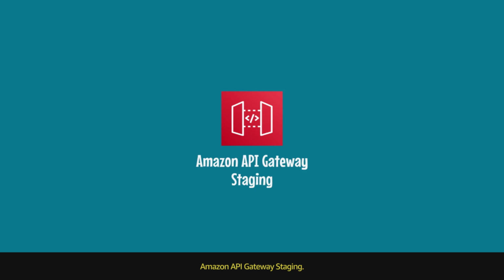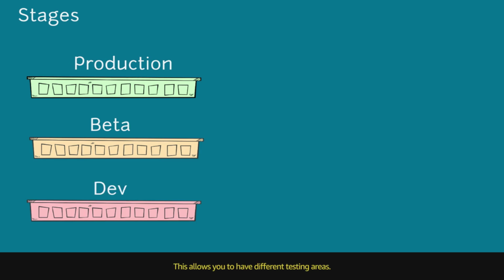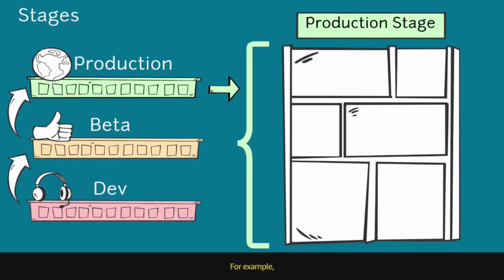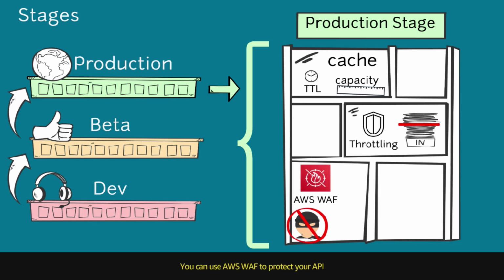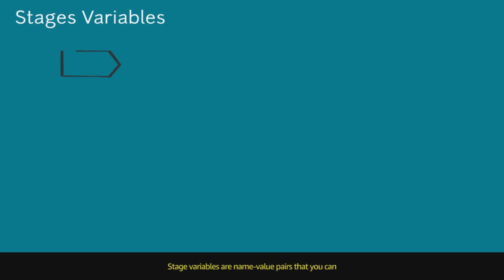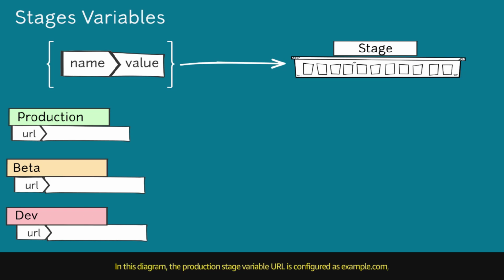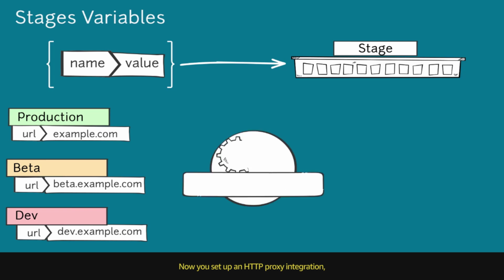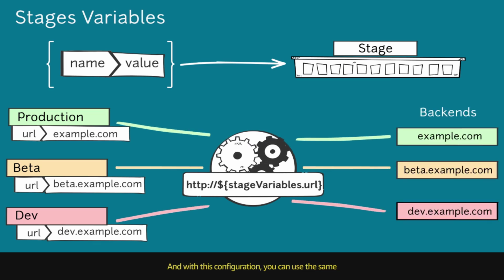V59 | AWS tutorials for beginners | Amazon API Gateway Stages